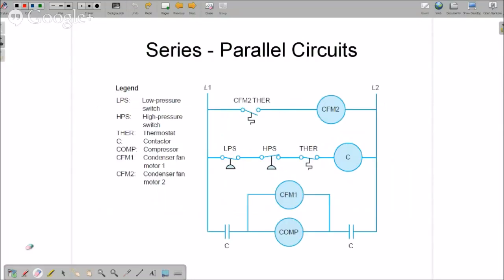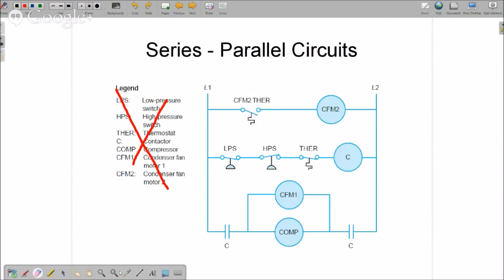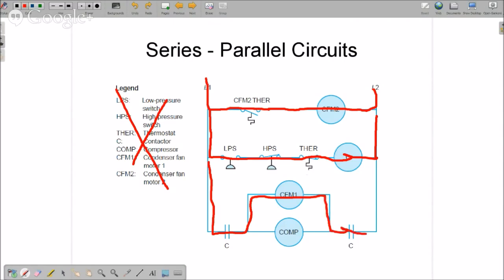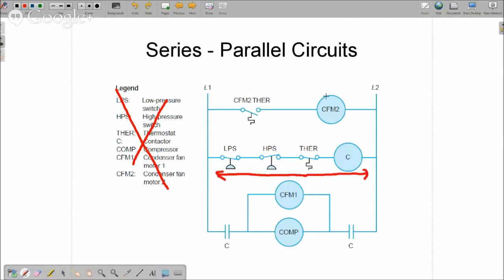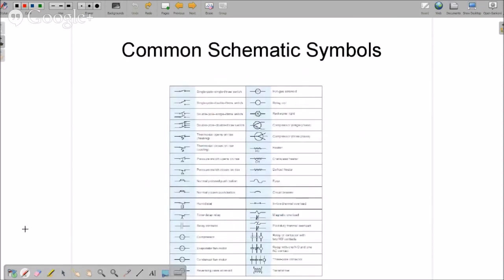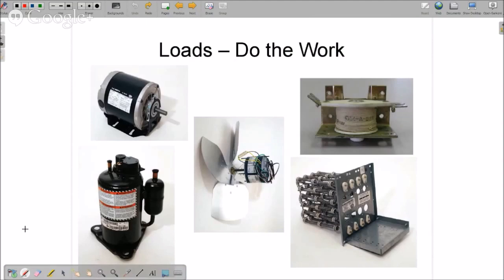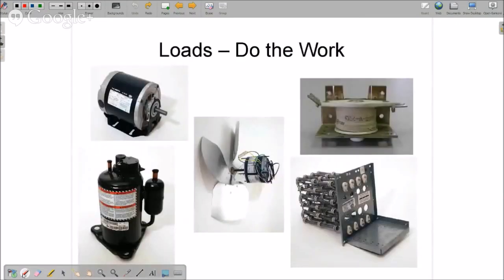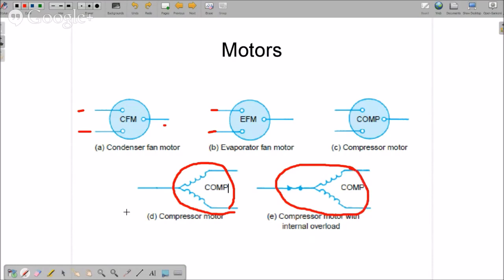HVAC Training | Schematic Reading Part 3 of 10 | HVAC Training Soltuions